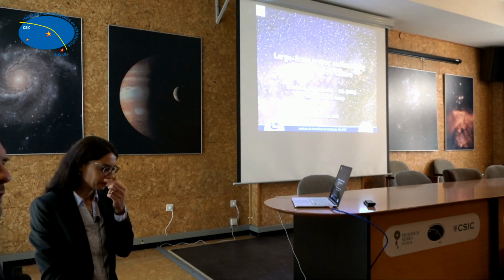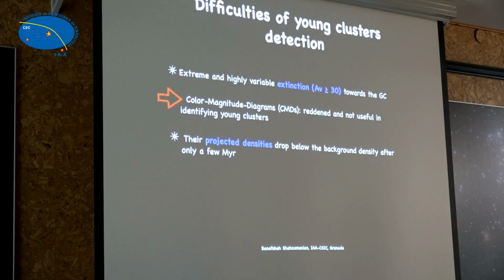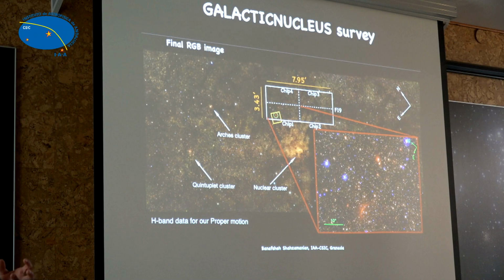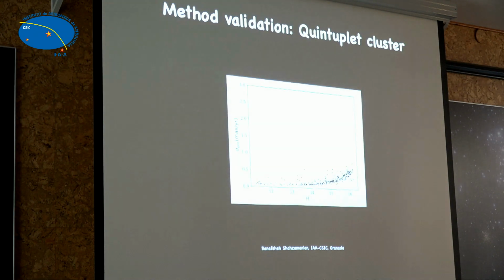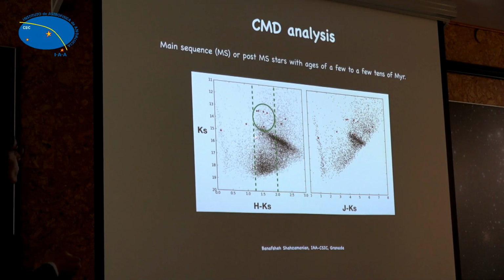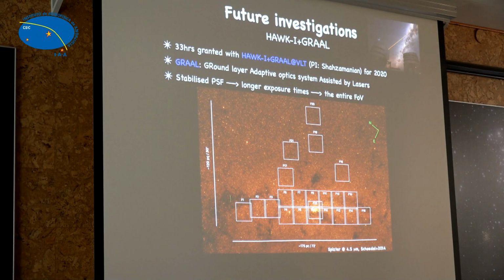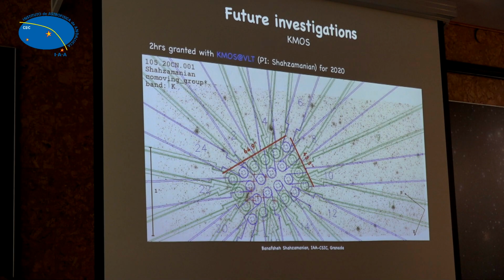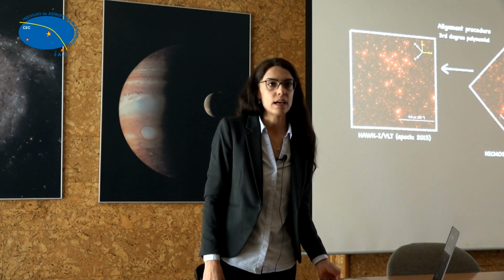Dr. Banafsheh Shahzamanian - Proper motion study of the Galactic Centre